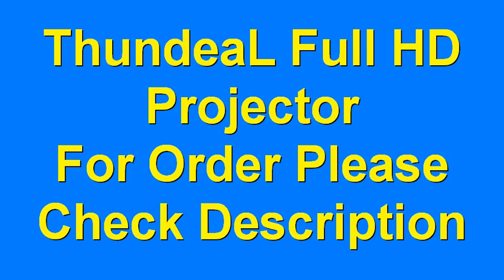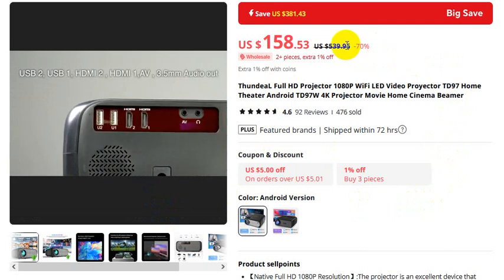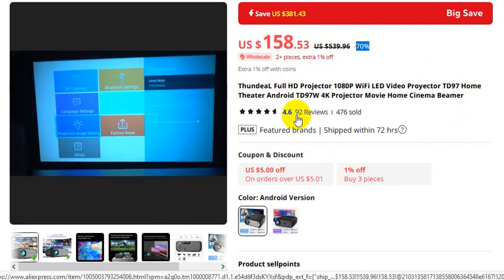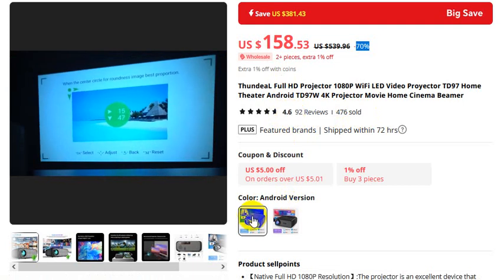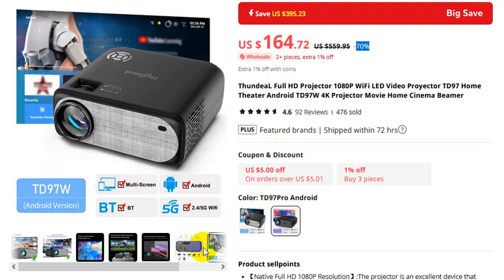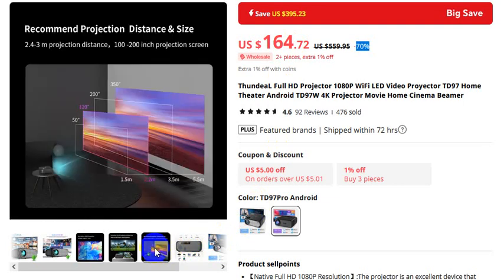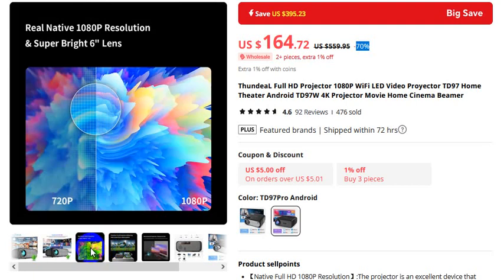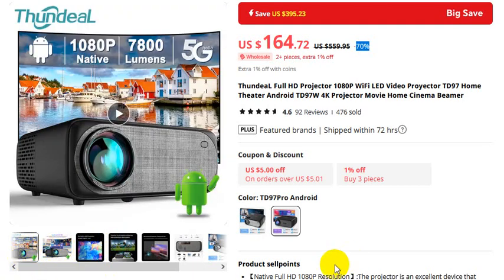ThundeaL Full HD Projector 1080P WiFi LED Video Proyector TD97 Home Theater Android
For Orders

ThundeaL Full HD Projector 1080P WiFi LED Video Proyector TD97 Home Theater Android TD97W 4K Projector Movie Home Cinema Beamer
  4.6  92 Reviews  ౹  476 sold

thanks